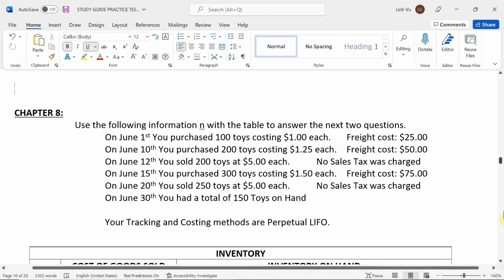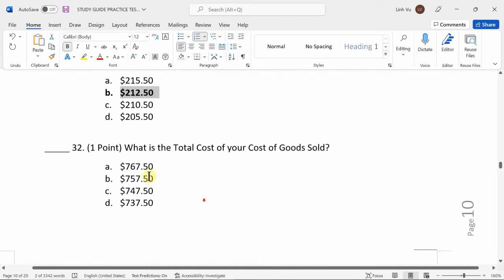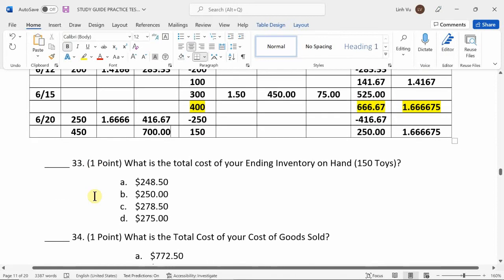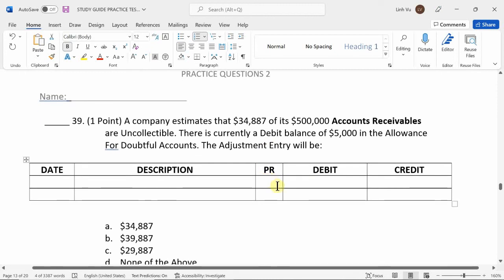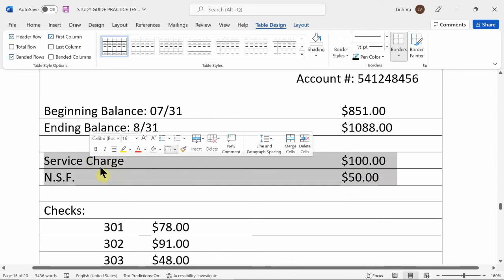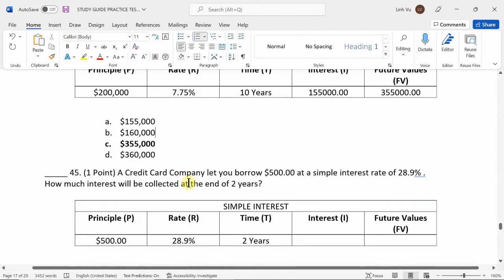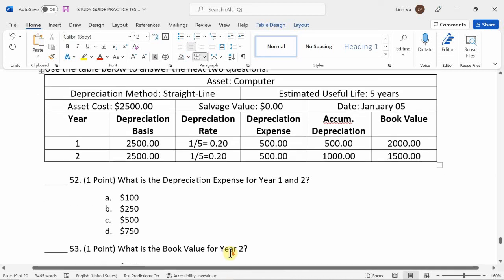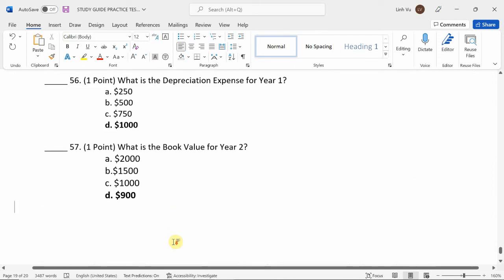PM ACCT 5.31 STUDY GUIDE FOR MIDTERM P2